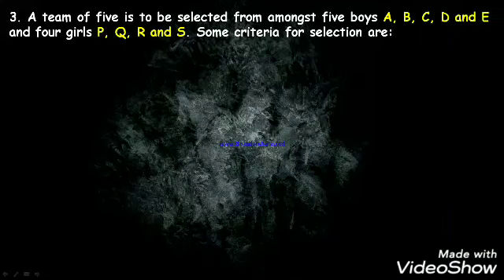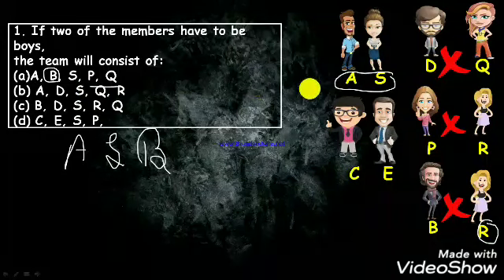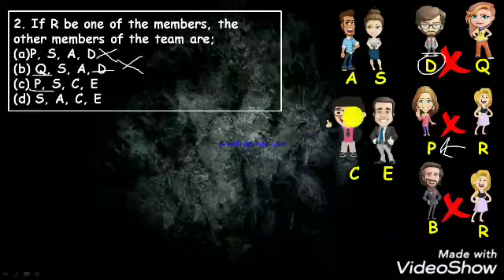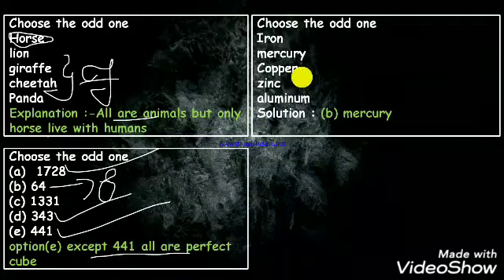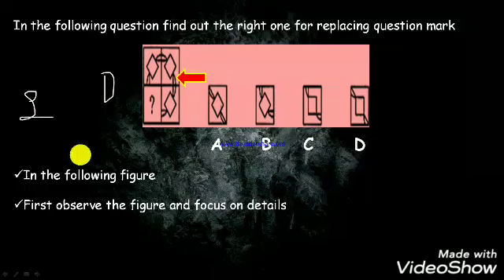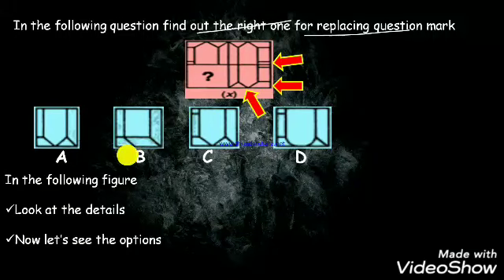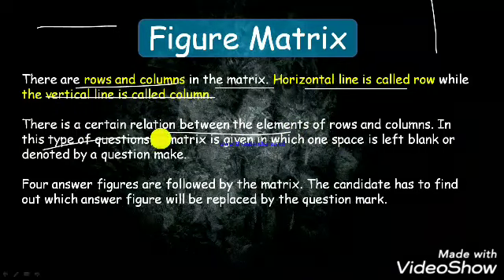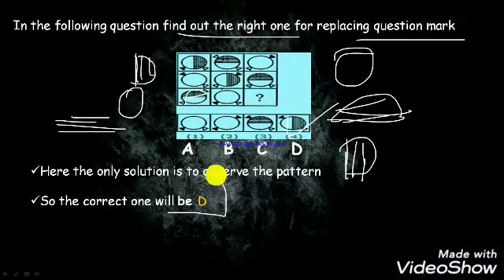CSEET Non Verbal Reasoning Lecture 2